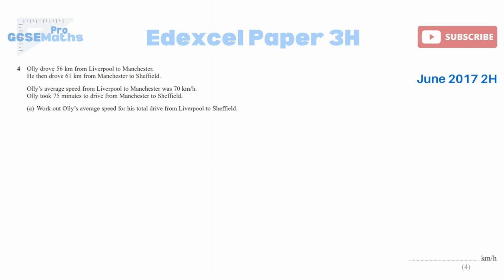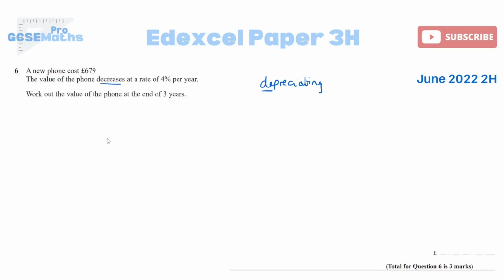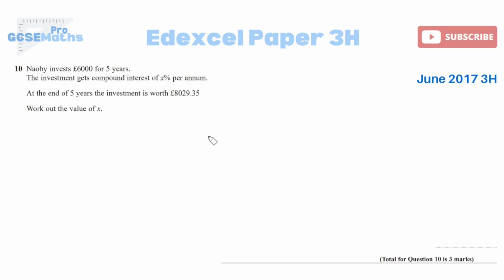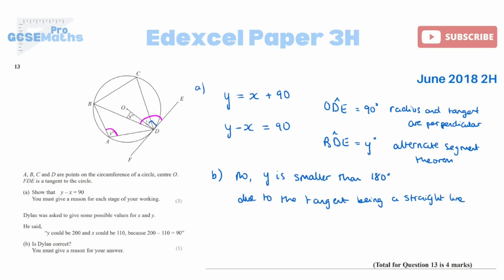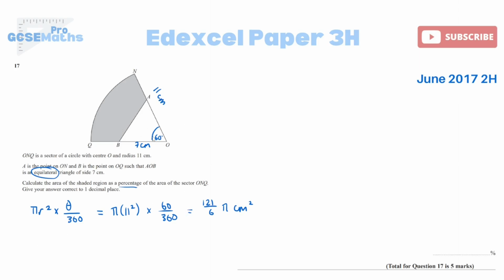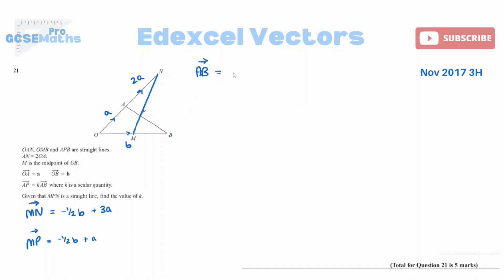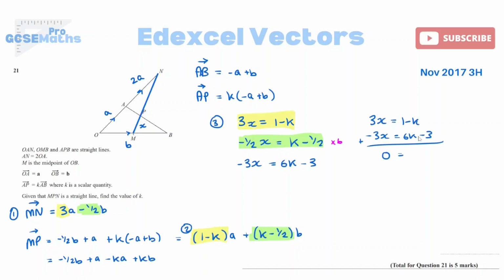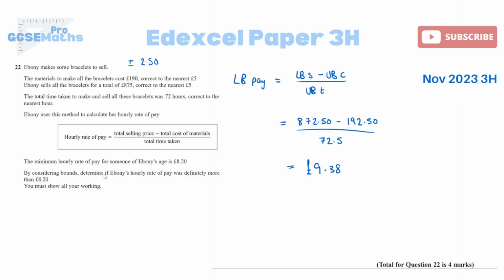Paper 3 Predicted Topics Edexcel Higher Tier Revision After Paper 1 & 2 | GCSE Maths 2025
📝 GCSE Maths Paper 3 Revision — Based on What’s Come Up So Far!

Wondering what to focus on for Paper 3? In this video, we go through past paper exam questions on the topics that haven’t come up yet in Paper 1 and 2 — so you can revise smarter, not harder.

📌 Column Vectors
📌 Depreciation
📌 Unit Conversions
📌 Compound Interest
📌 Circle Theorems
📌 Trigonometric Area of a Triangle
📌 Area of a Sector
📌 Vectors Ratio/Scale
📌 Upper & Lower Bounds

HAVE YOU GOT YOUR SCIENTIFIC CALCULATOR??

Timestamps:
0:00 Introduction
0:10 Q4a. Speed Distance Time
2:29 Q4b. Speed Distance Time
3:22 Q6. Column Vectors
4:06 Q6. Depreciation
5:36 Q7. Unit Conversions
8:10 Q10. Compound Interest
9:36 Q13. Circle Theorems
12:54 Q15. Trigonometric Area of a Triangle
15:13 Q17. Area of a Sector
18:13 Q21. Vectors Ratio/Scale
25:10 Q22. Upper & Lower Bounds